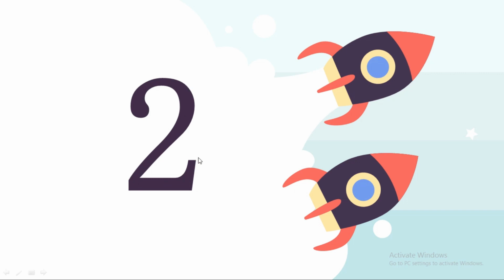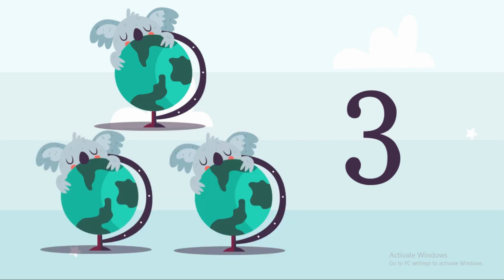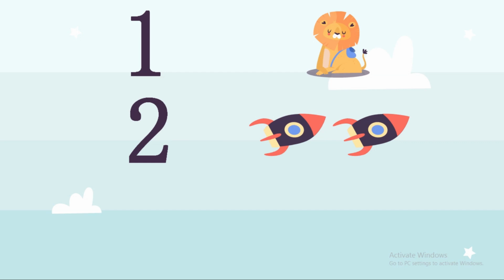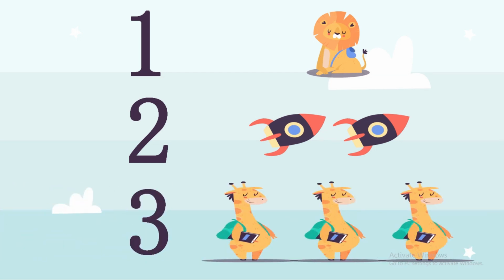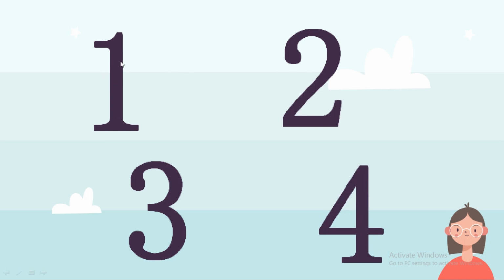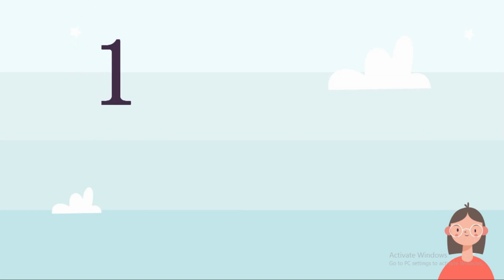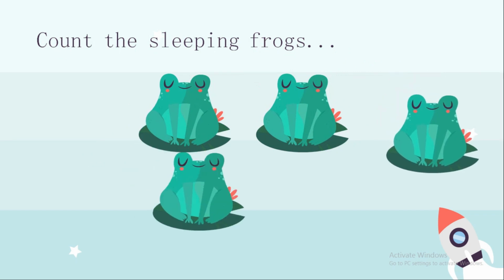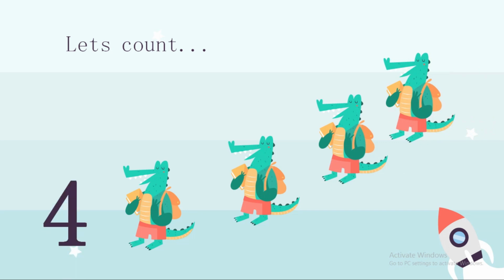Introduction to Numbers 1-5 | 12345 | Learning Numbers | Ms. Bunny's Classroom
Introduction to Numbers 1-5 | Learning Numbers

Introduction to Numbers 1-5 is a video in which you will find a complete package of teaching numbers.

This video is made for kids and teachers who want to learn or teach "Introduction to Numbers 1-5".

In this video you will find not only the Introduction of Numbers 1-5 but some activities too.